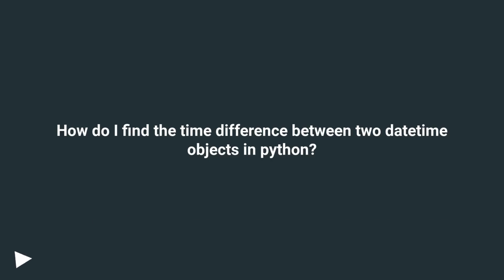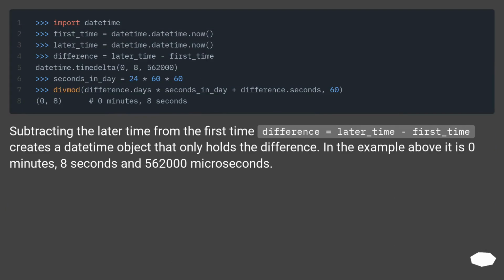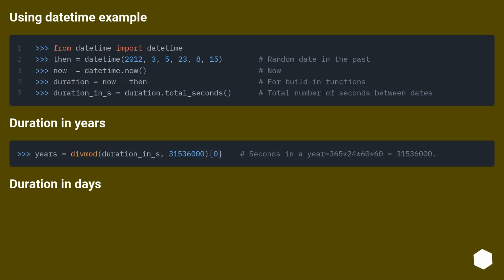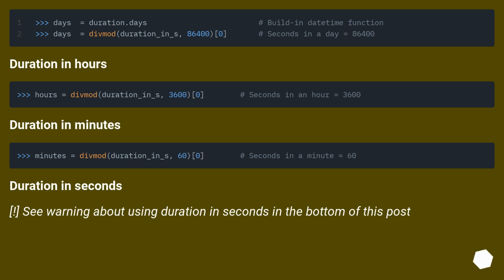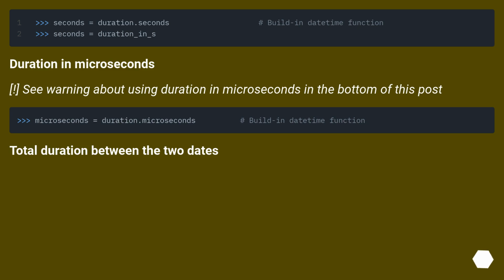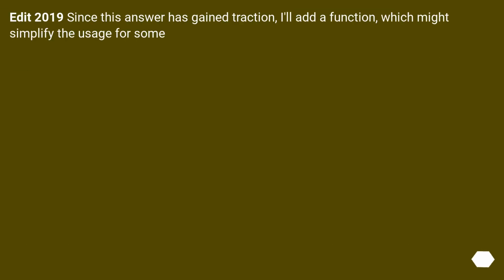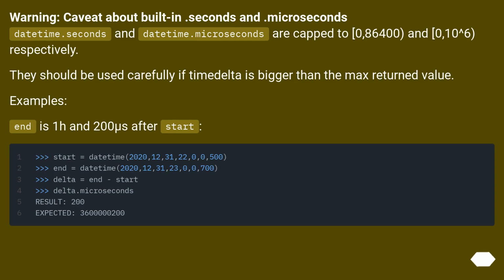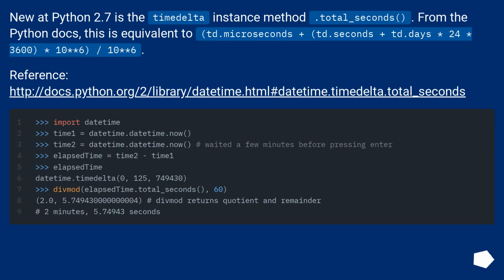How do I find the time difference between two datetime objects in python?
Chapters
00:00 Question
00:19 Accepted answer (Score 507)
00:53 Answer 2 (Score 251)
04:25 Answer 3 (Score 170)
05:04 Answer 4 (Score 53)
05:26 Thank you